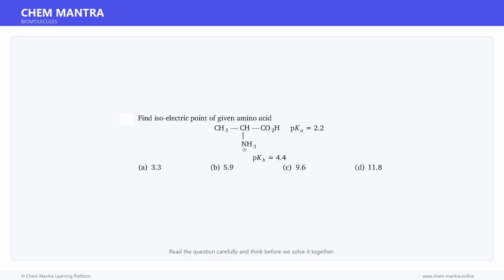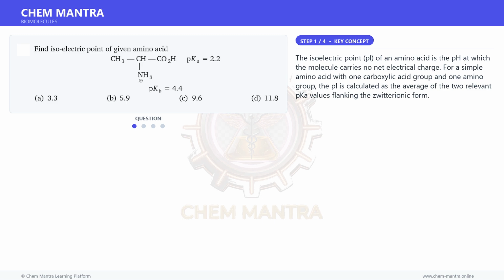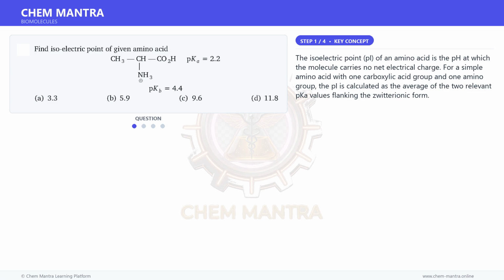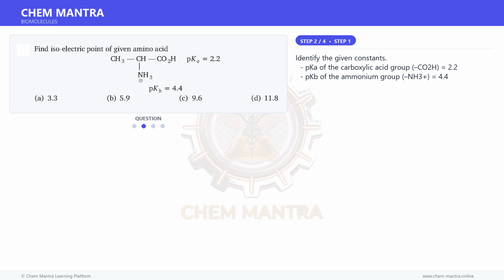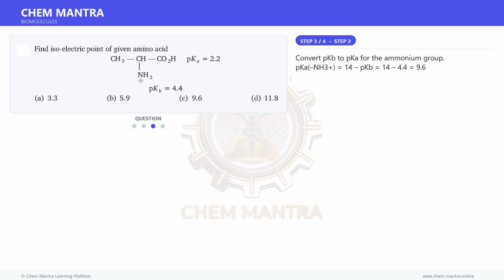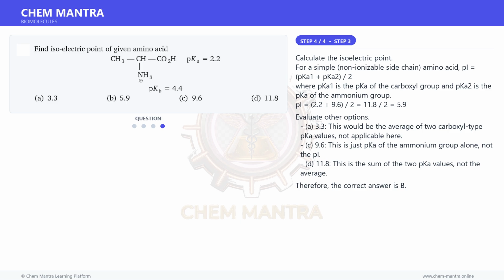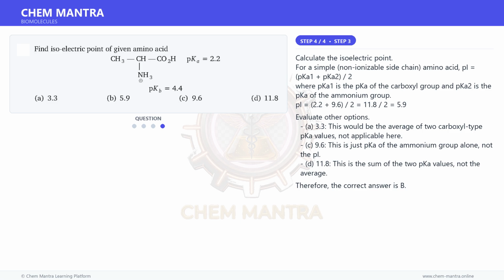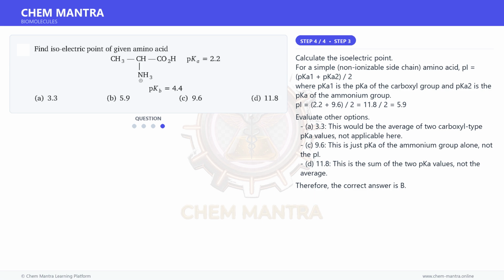The isoelectric point (pI) of an amino acid is the pH a | Biomolecules | JEE Chemistry | Chem Mantra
📌 Question:
See image

  (A)
  (B)
  (D)